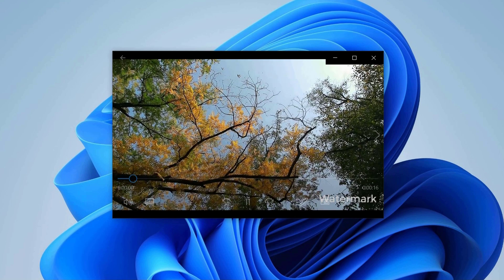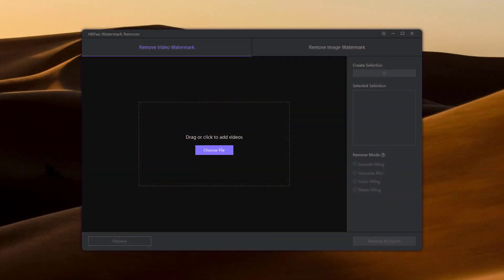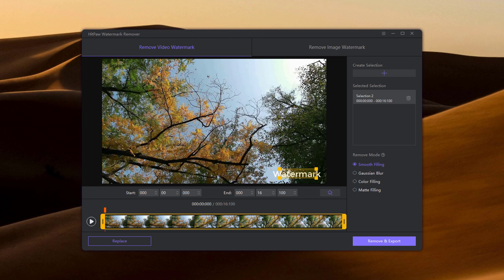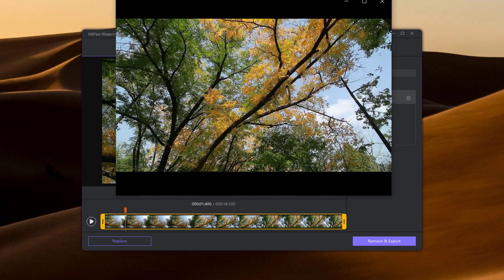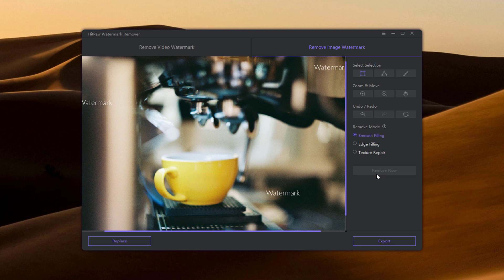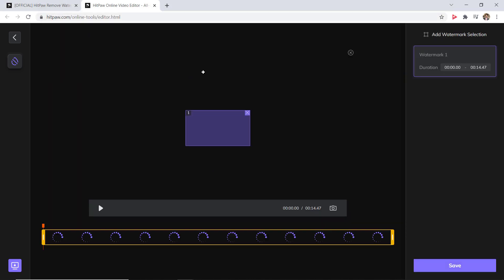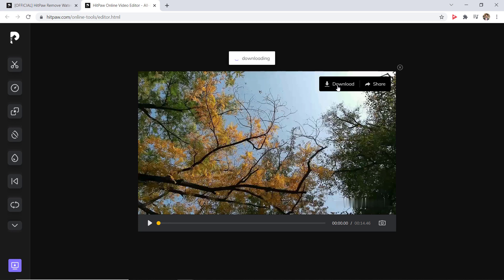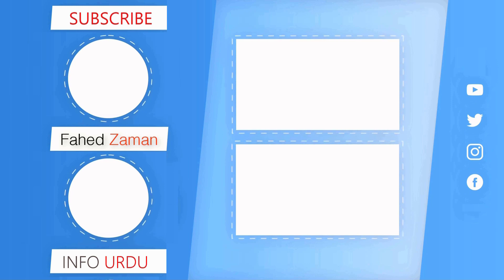How to Remove Watermark from Video with and without Paying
How to Remove Watermark from Video and images for Free

How to Remove Watermark from Video for Free